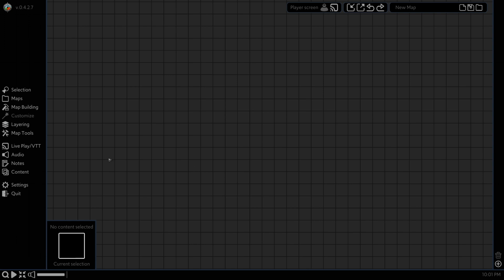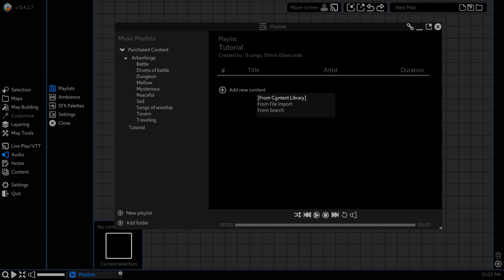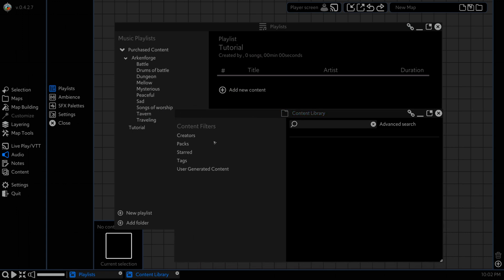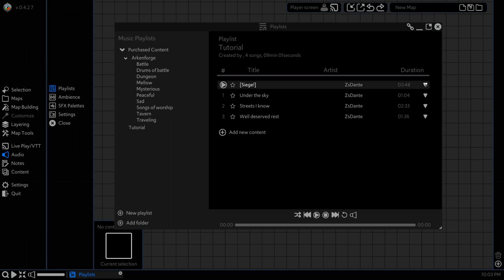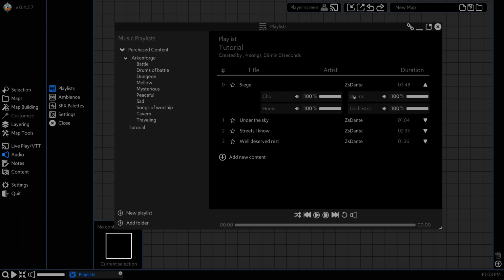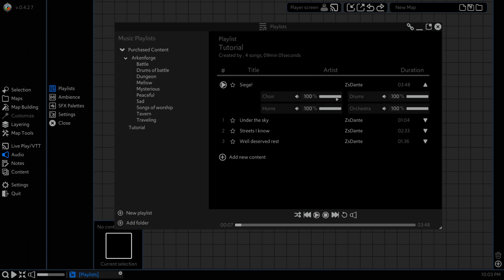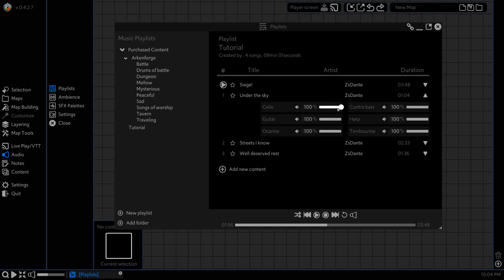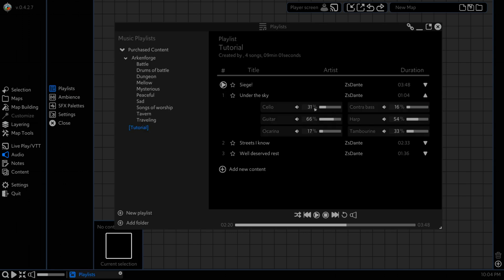(OLD VERSION) Arkenforge Tutorial: Music Playlists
This tutorial explains how to use and create music playlists in Arkenforge.